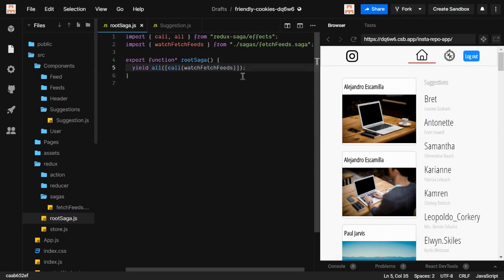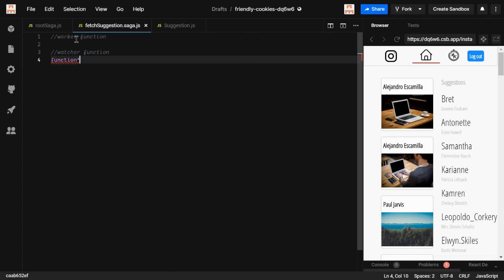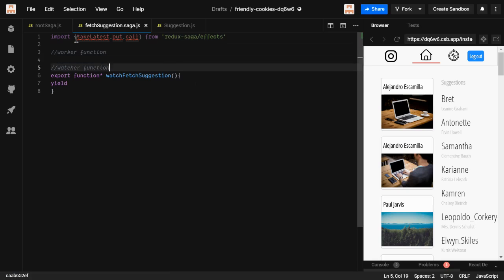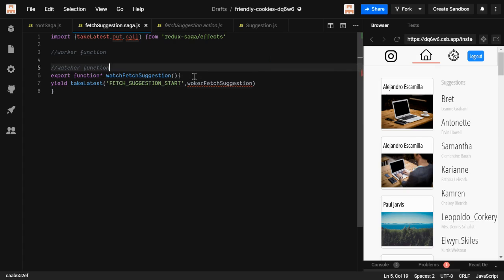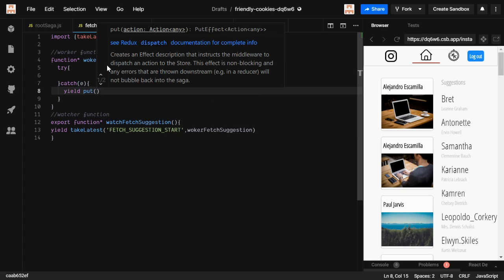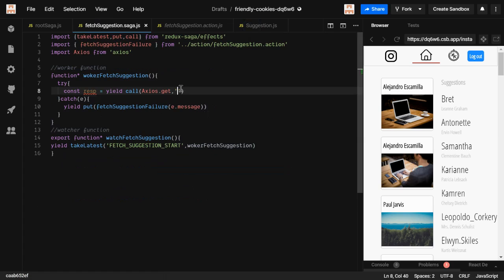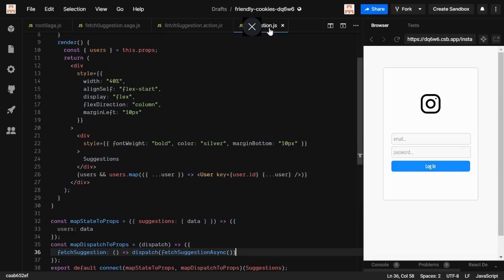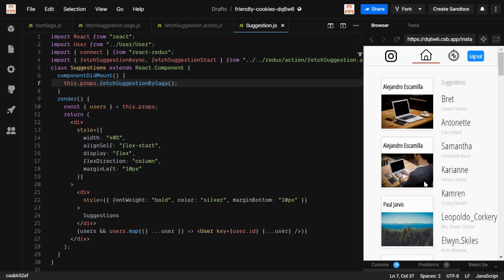React Tutorial 38 - Fetching Suggestions In Insta App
This video covers data fetching suggestions in insta-app using redux-saga.

The data that we are fetching is from another sever and we are setting the state of the data and declaring what data to be shown. In this video we are focused on the declarative approach that react gives.React allows you define components as classes or functions. JSX just provides syntactic sugar for the React.